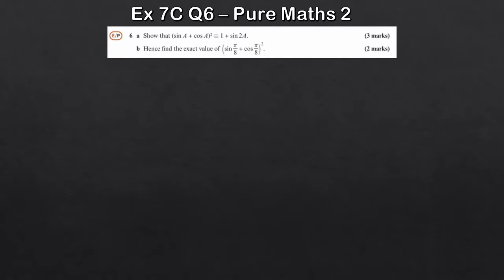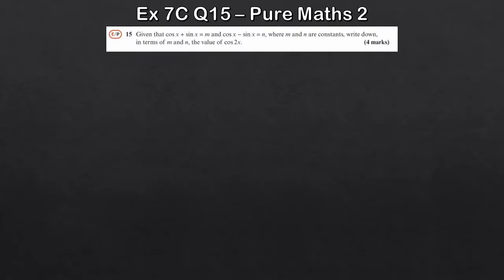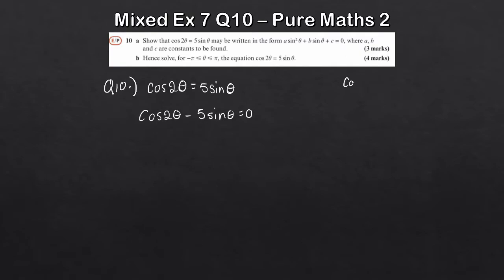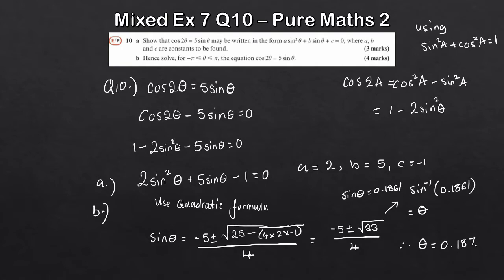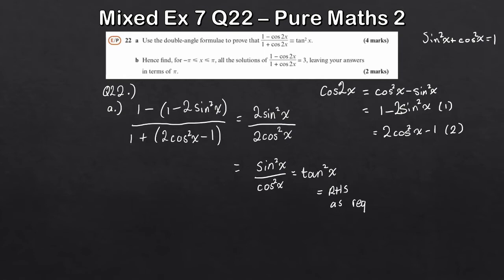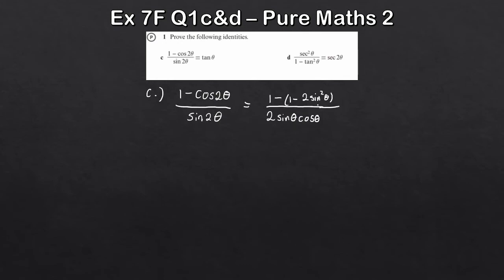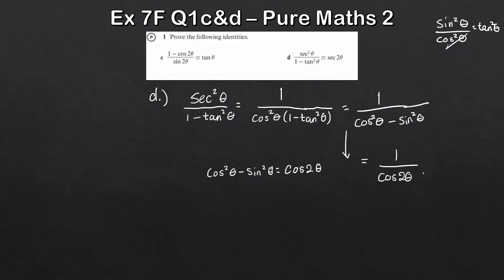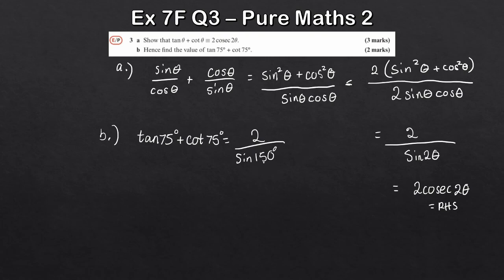Edexcel A-Level Maths Pure 2 | Double Angle Formulae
This video is revision to cover Edexcel A-Level Maths and looking at chapter 7 from the Pure 2 textbook which covers Trigonometry and specifically the Double Angle Formulae.

students should be confident with trigonometry material from the year 1 textbook and the preceding topics in chapter 7 of trigonometry.

With the Double Angle Formulae students are expected to be able to use trig identities to manipulate expressions, Solve trig equations using the double angle formulae and find exact values of trig expressions using the double angle formulae.